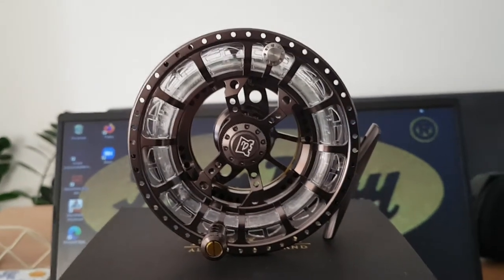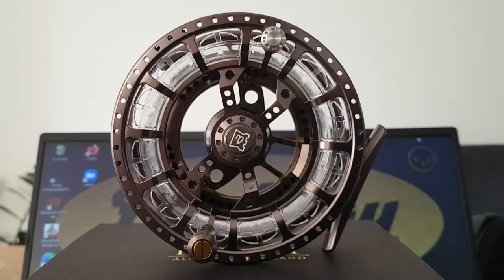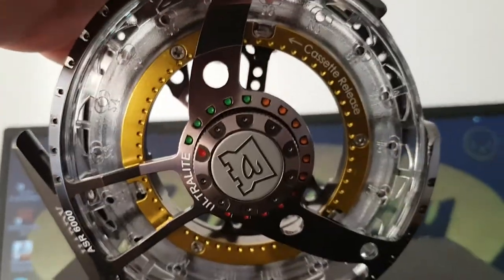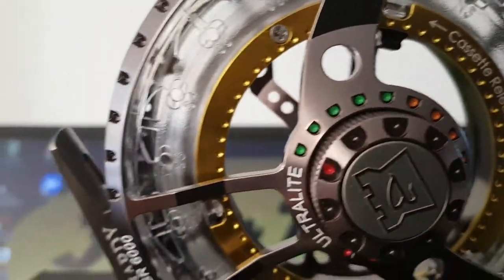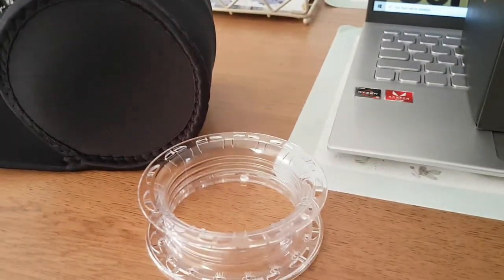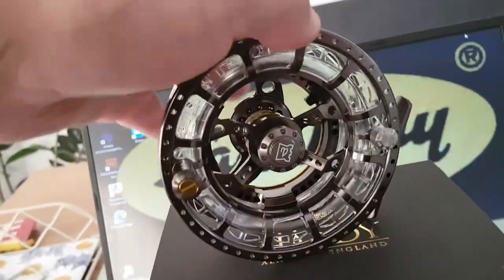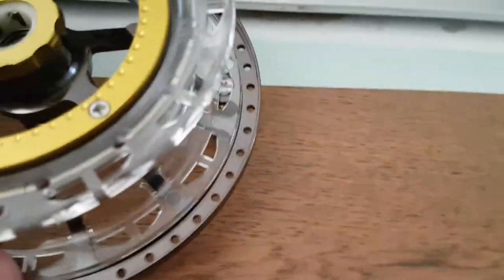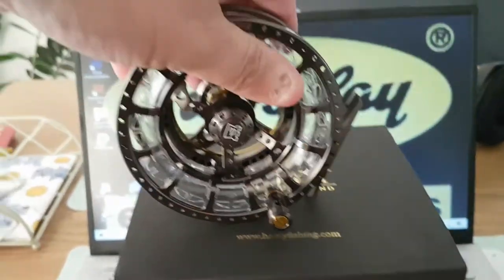Hardy Ultralite ASR 6000 cassette fly reel first look/review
Just a short view on this reel.